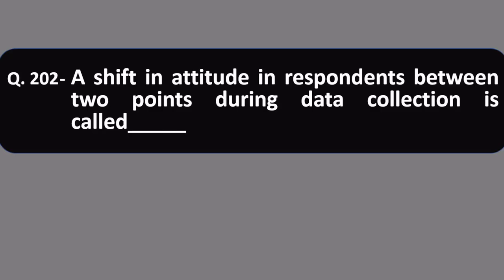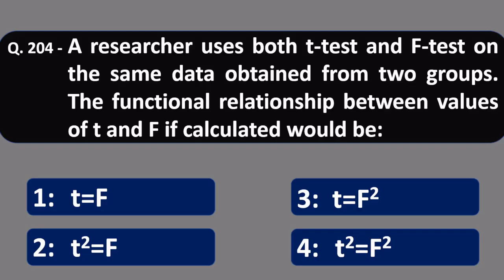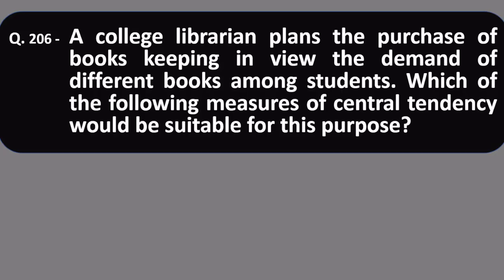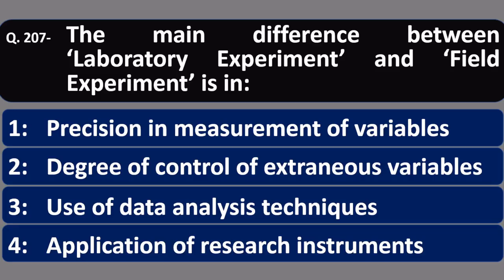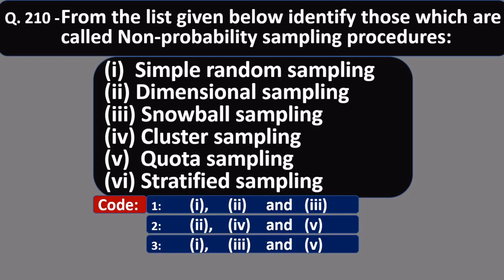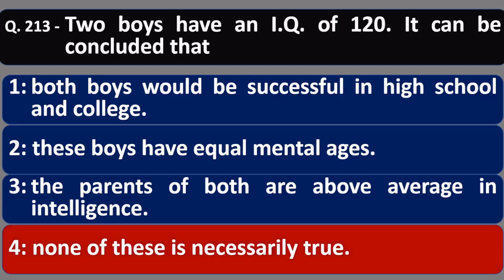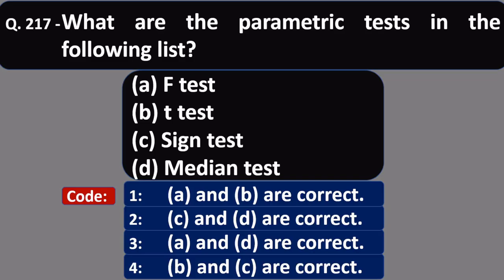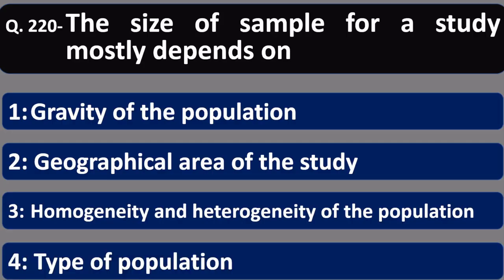Research Aptitude for NET and SET Candidates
Solution of 20 MCQs based on Research Aptitude is discussed in this video. It would be helpful in preparation for NET and SET. This is eleventh video of this kind and available on You Tube Channel: SPSSEDU.